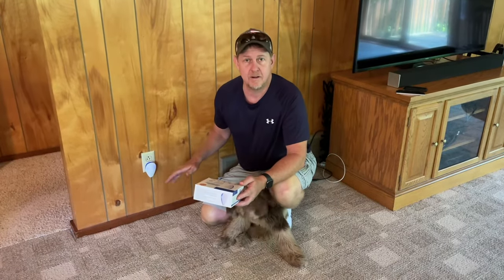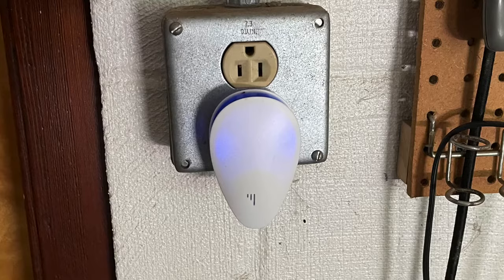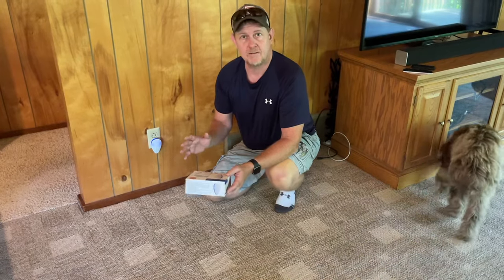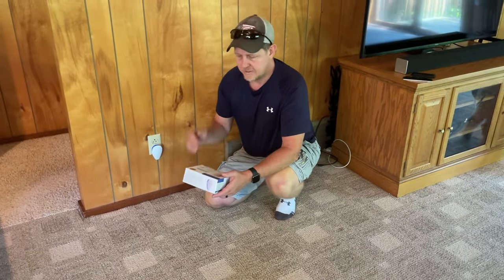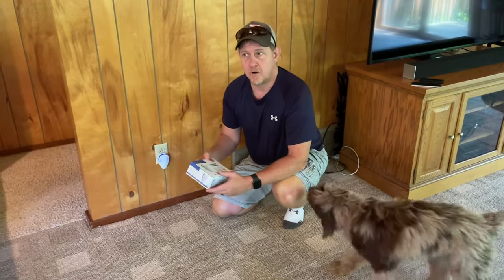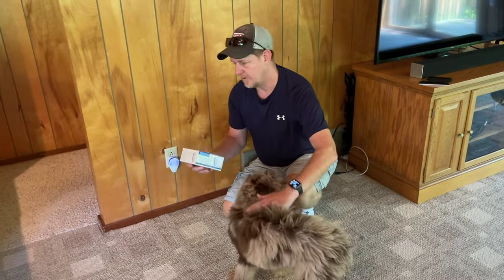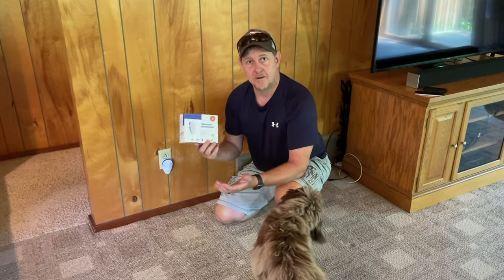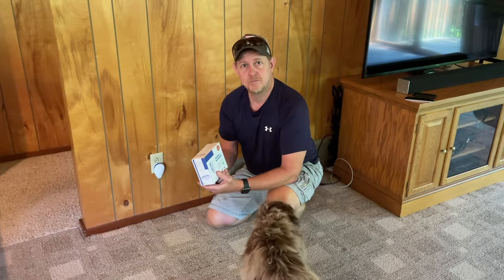REVIEW of the Ultrasonic Pest Repeller 6 Packs - Pet Safe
Review of the Ultrasonic Pest Repeller 6 Packs, Mouse Repellent Electronic Indoor Pest Repellent Plug in for Insects, Pest Control for Bugs Insects Roaches Mice Rodents Mosquitoes

About this product:
【ULTRASONIC TECHNOLOGY】This ultrasonic insect repeller is the latest version,The product can repel mice, bats, squirrels, spiders, cockroaches, wasps, ants, crickets, bedbugs, silkworms, mosquitoes, bees and other small pests.
【WIDE EFFECTIVE COVERAGE】 This rodent repellent indoor ultrasonic is suitable for 1600 square feet of area, It's widely used in homes, warehouses, offices, gardens, hotels, etc. We recommend you to install one for each room because the ultrasound cannot penetrate walls and solid objects. But for areas with serious Vermin, we suggest install 2 or more pest repeller.
【MORE COMFORTABLE FOR BABYS AND PETS】 Our mice repellent plug-ins is 100% environmental and effective. The ultrasonic repellent will not be heard by humans and pets.Alternative to harmful and dangerous chemicals, poisons and traps, without bad smell.Throw away the harmful poisons, traps typically and dangerous chemicals typically like roach killer used in households for pest control.
【EASY TO USE】 Just plug the pest repellent into the socket. Please make sure to install it vertically 7-31 in away from the floor. And make sure there are no barriers like curtains or cabinets covering in front of the mice repellent plug-ins.
【LIFETIME GUARANTEE ASSURANCE】 It usually takes 3~4 weeks for a different result depending on the amount of infestations. From the date of purchase we offer a guarantee of 90 days. If there are no results we will issue a full refund. Since our goal is to help you get rid of those pests.